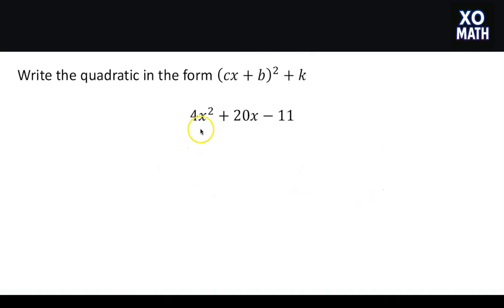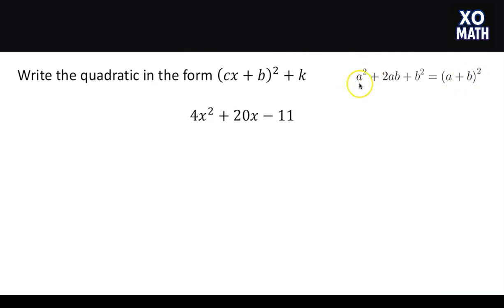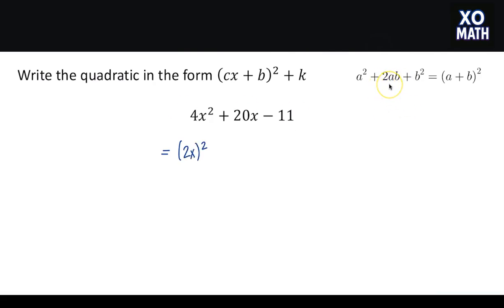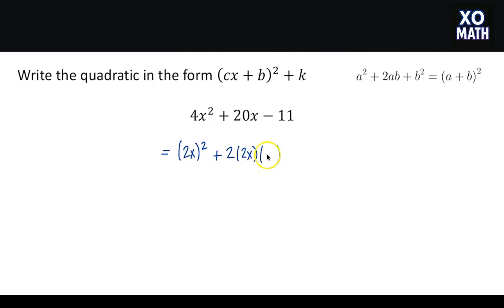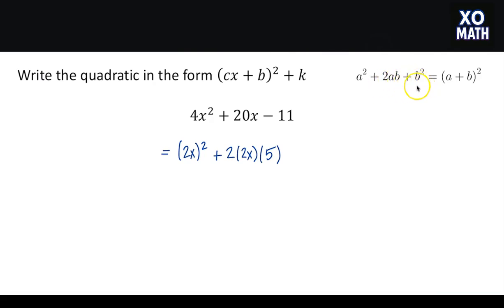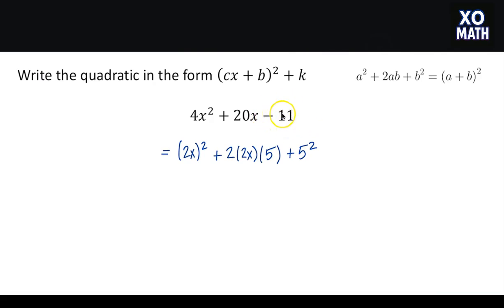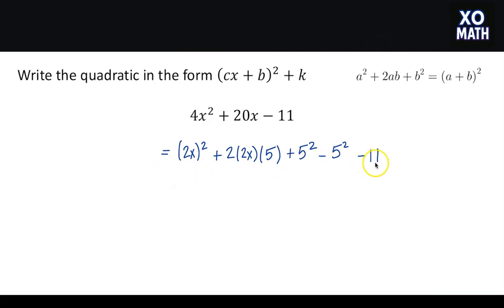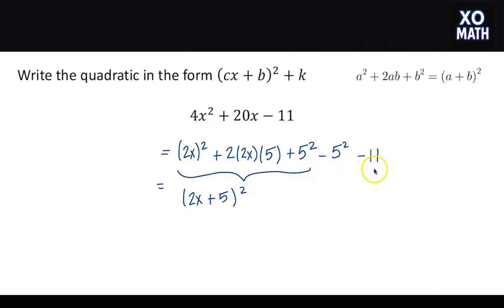Writing a quadratic in the form (cx+b)^2+k | Calc 2 Prep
In this Calc 2 prep lesson, we learn to write quadratics in the form (cx+b)^2+k which can be a helpful algebra technique in rewriting an integrand for various strategies like trig sub and more.